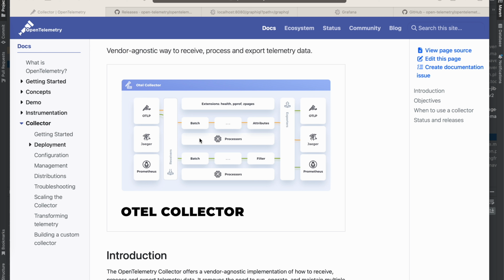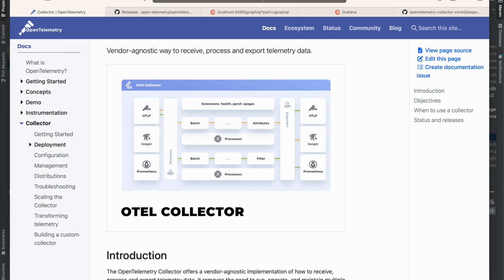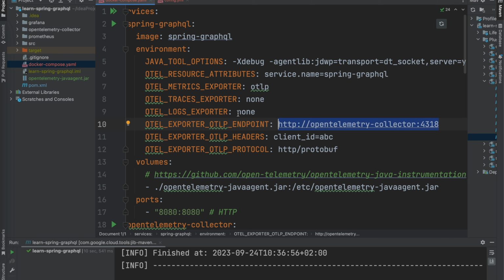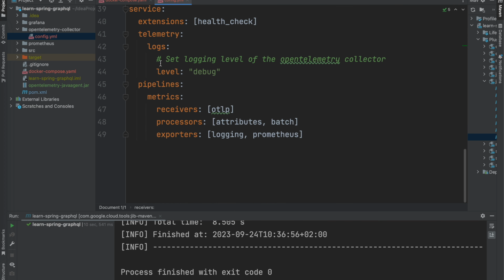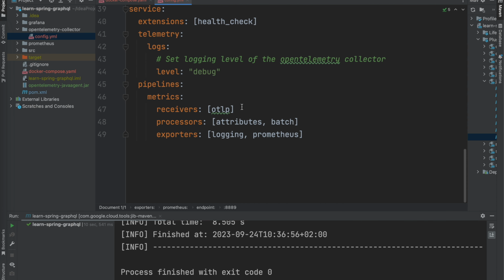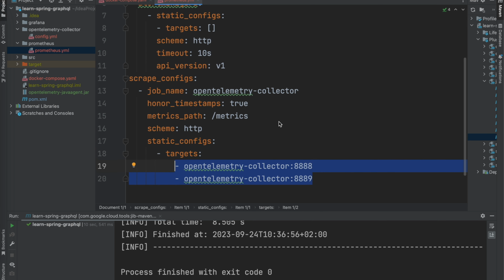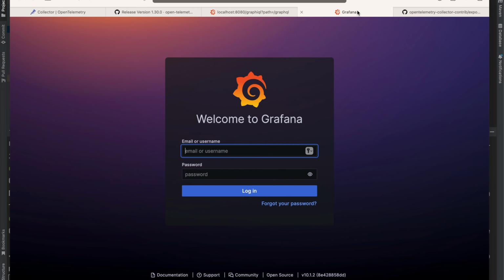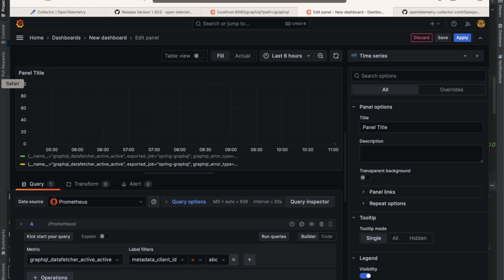OpenTelemetry Collector Example - Java Agent with Spring Boot Docker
First we attach the OpenTelemetry Java Agent to a Spring Boot GraphQL Java application. The opentelemetry-javaagent.jar will instrument the java code and frameworks, gather metrics data. This data is then pushed automatically to the collector. HTTP headers ( e.g. for authorization), and additional configuration can be supplied as environment variables.

How to build, setup, configure, and run the OpenTelemetry collector as a docker container?
Then, we configure an OpenTelemetry Collector with an OTEL receiver, attribute and batch processors, along with a logging, and prometheus exporter.

Then lastly, we start a prometheus server, which will scrape the exported metrics, which can be visualised in Grafana.

All services above are run as docker containers with docker-compose.

The health check extension is installed to provide readiness, liveness, and startup probes for Kubernetes and NOMAD environments.

OpenTelemetry Collector

The OpenTelemetry Collector offers a vendor-agnostic implementation of how to receive, process and export telemetry data. It removes the need to run, operate, and maintain multiple agents/collectors. This works with improved scalability and supports open source observability data formats (e.g. Jaeger, Prometheus, Fluent Bit, etc.) sending to one or more open source or commercial back-ends. The local Collector agent is the default location to which instrumentation libraries export their telemetry data.

Philip

0:00 Collector overview, benefits, and use-cases
2:15 Collector components (receivers, processors, exporters)
3:45 Loosely coupled to the observability technology / provider
4:23 Pull based receiver
5:20 Demo overview
6:17 Demo starts. Architecture diagram
7:10 Contributor GitHub repository
8:00 Health extension
9:00 Generate spring boot image with JIB
9:18 Attach the OpenTelemetry Java Agent to the Spring Boot application
12:00 How to configure the collector
16:00 Starting prometheus, and grafana containers
18:00 Run the containers, generate metrics
19:45 Open Grafana and create dashboards with the metrics